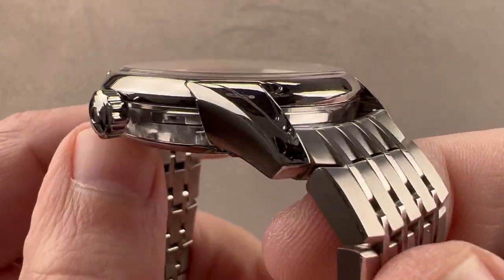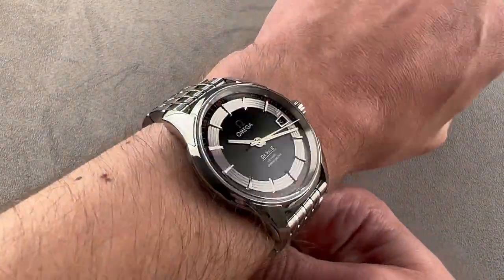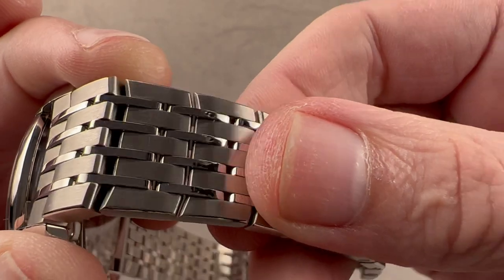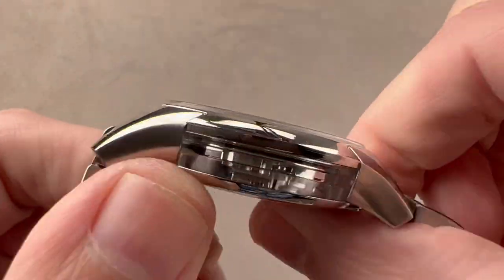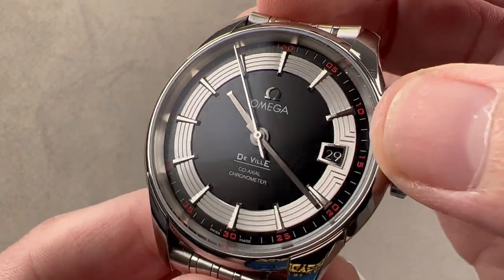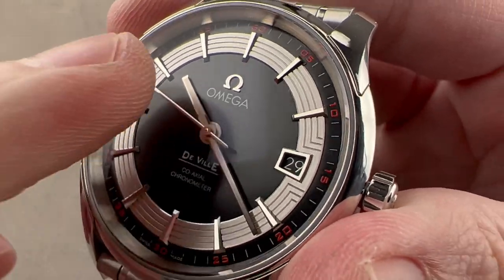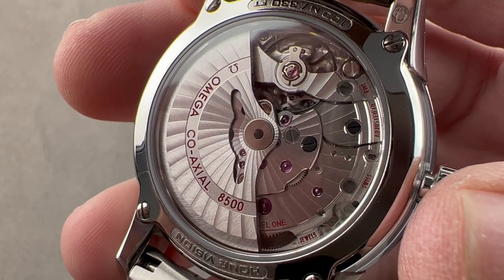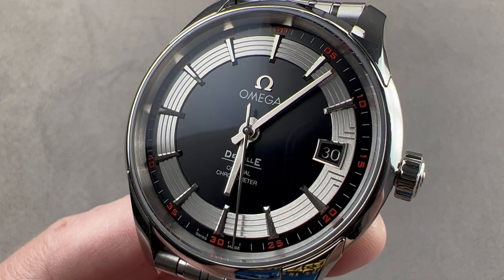Omega De Ville Hour Vision 431.30.41.21.01.001 Omega Watch Review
SKU: 4671038

The Omega De Ville Hour Vision 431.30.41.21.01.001 is encased in 41mm of stainless steel and sapphire surrounding a black and silver dial on a stainless steel bracelet. Features of this Omega De Ville Hour Vision include hours, minutes, seconds, and date.

For complete details, watch the full Omega De Ville Hour Vision review by Tim Mosso!